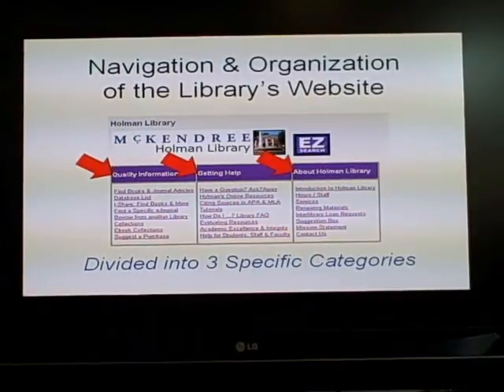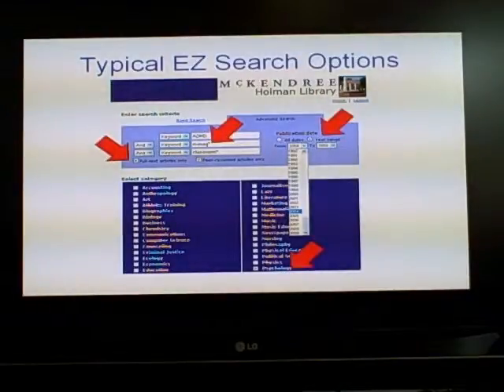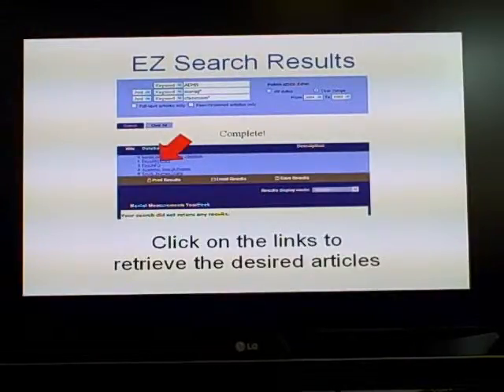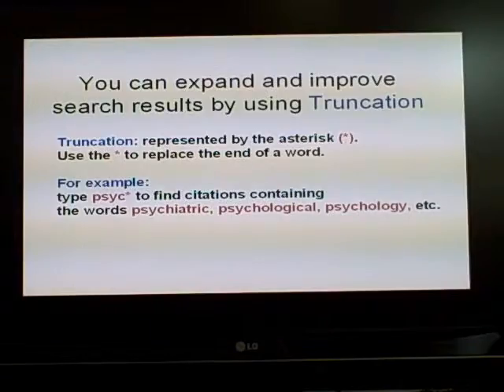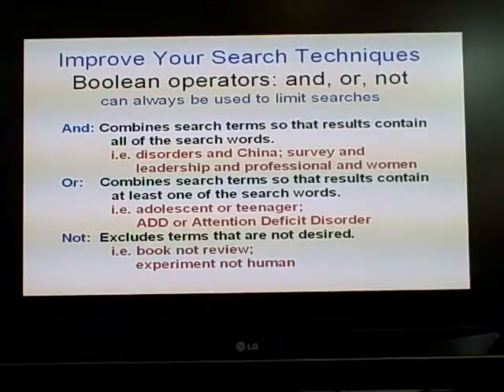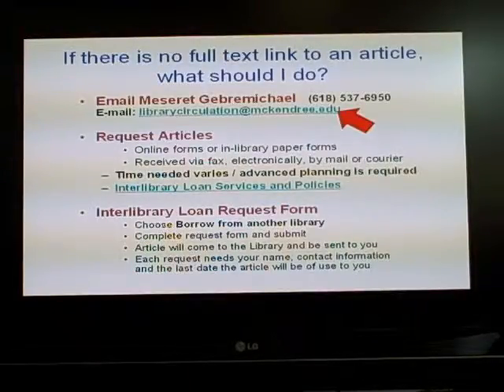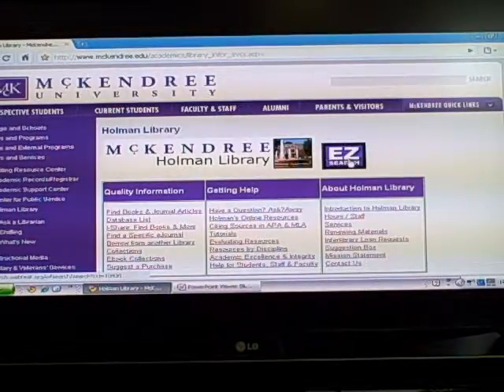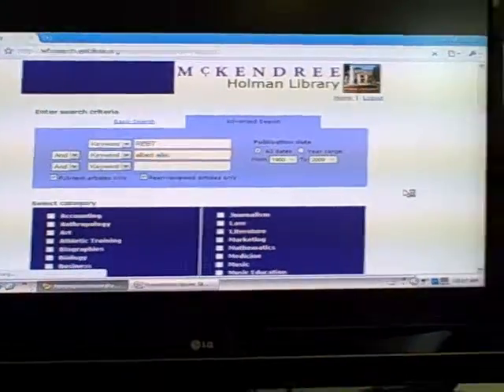The EZ Search Button for Psychology Research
Bill Harroff, McKendree's Reference & Information Technologies Librarian, introduces you to using the EZ Search button for research in psychology. The video covers a number of information literacy themes, the quality of peer-review material, as well as the layout of the Librarys website and searching via the EZ Search button.